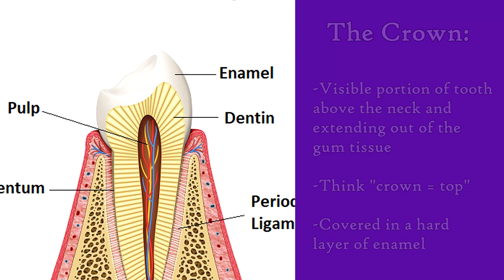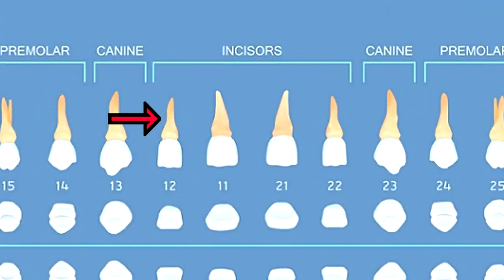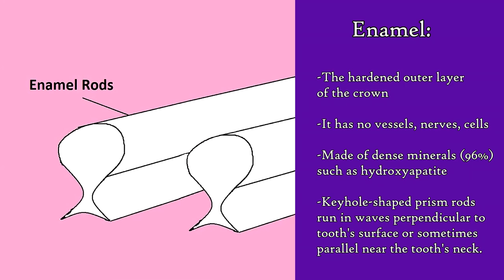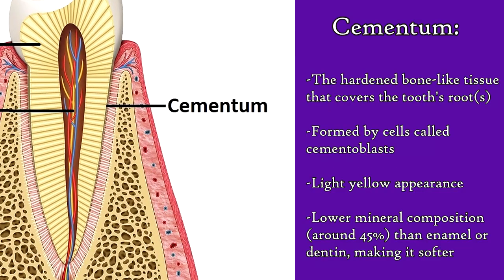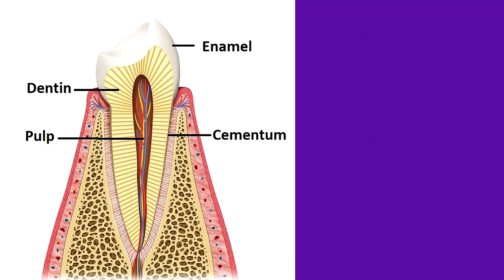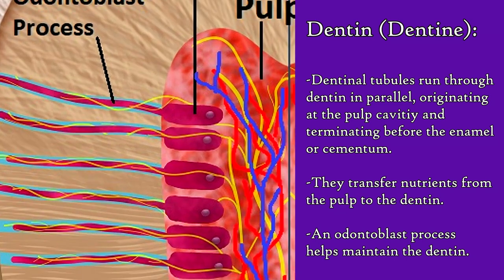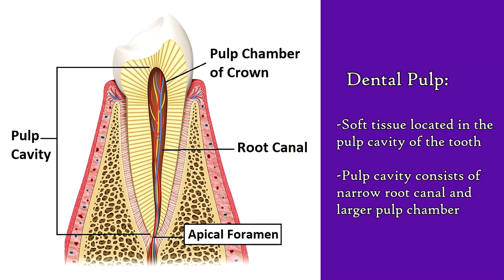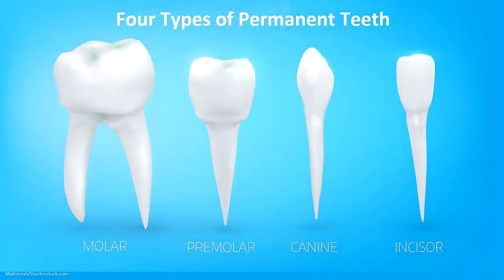۶ مهٔ ۲۰۲۵